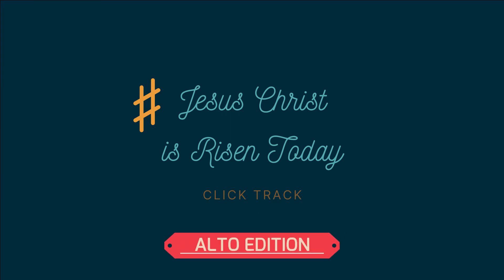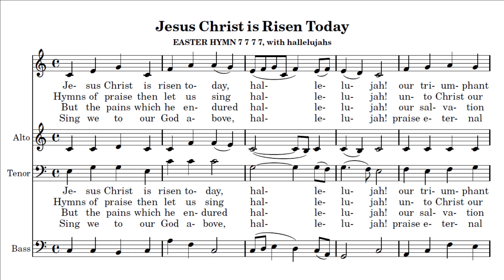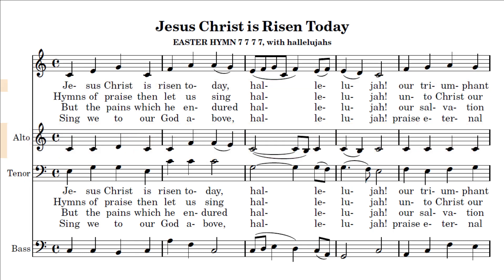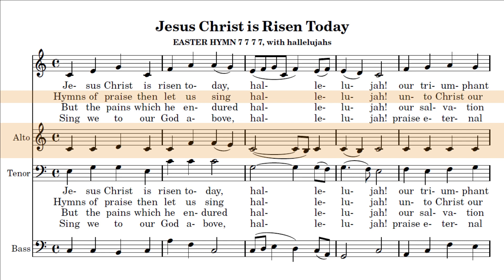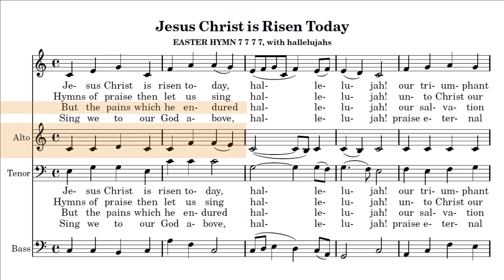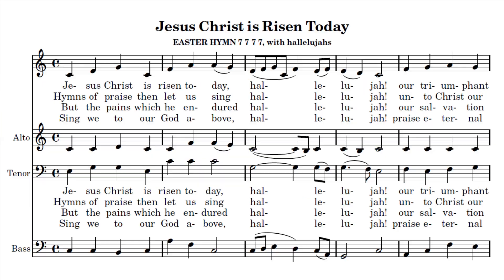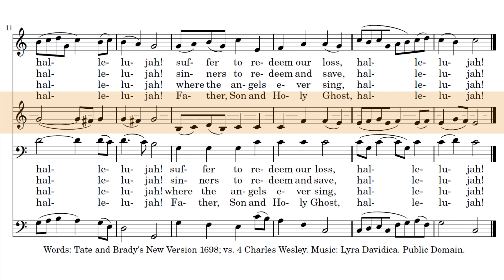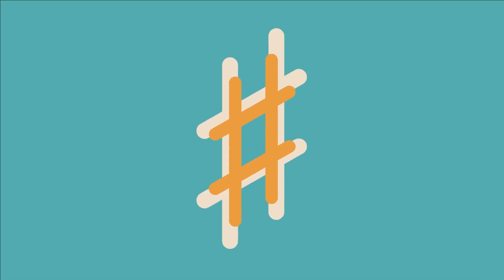Jesus Christ is risen today - Alto Click Track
Altos, this click track is made especially for you. Hear your part clearly with accompaniment. This can be used for practicing and recording (remember the sync clap when you are recording).

0:00 Roadmap
0:25 Sync clap
0:36 Intro
0:55 Verse 1
1:32 Verse 2
2:09 Verse 3
2:45 Verse 4
3:25 Review

Jesus Christ is risen today
Words: Latin, anonymous; translation, Tate and Brady's New Version 1698; vs. 4 Charles Wesley. Public Domain.